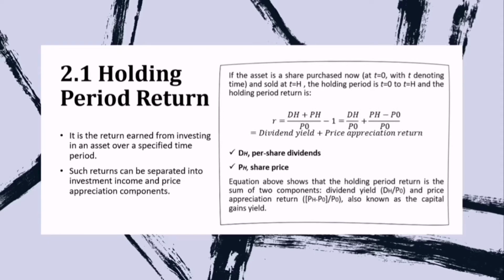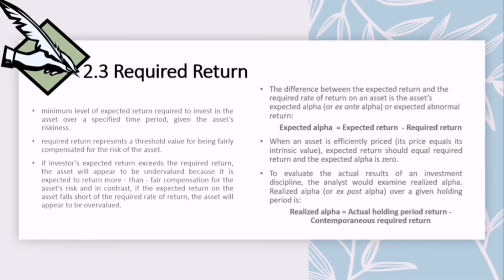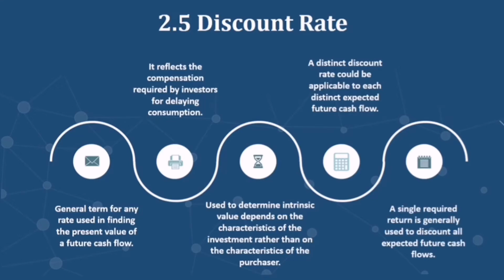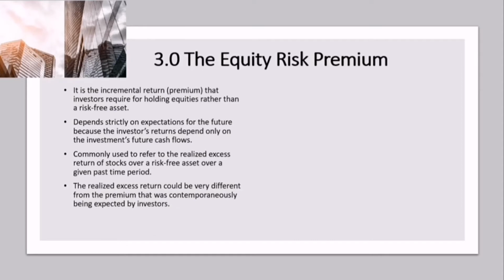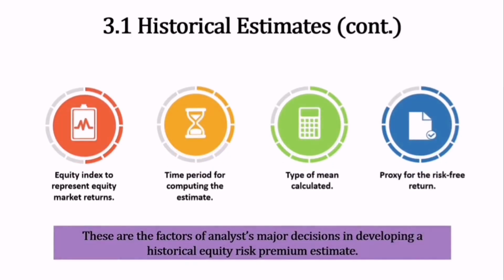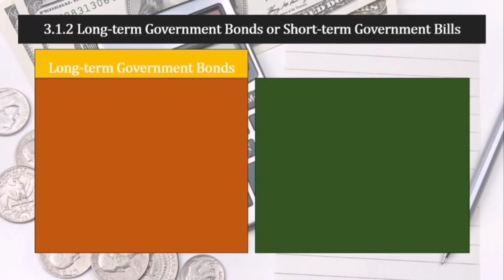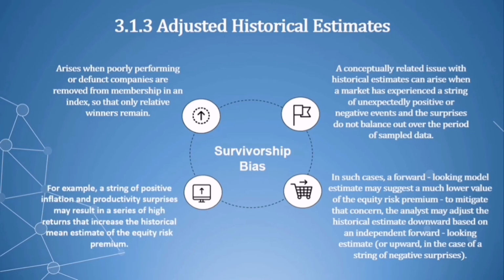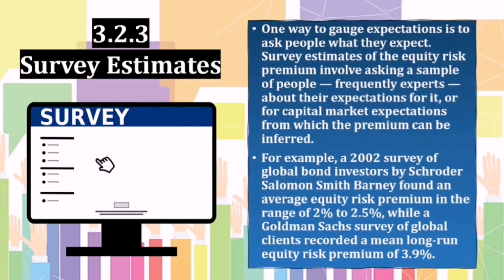EBW3043 Security Analysis (G01) | Chapter 2: Return Concepts (Part 1)